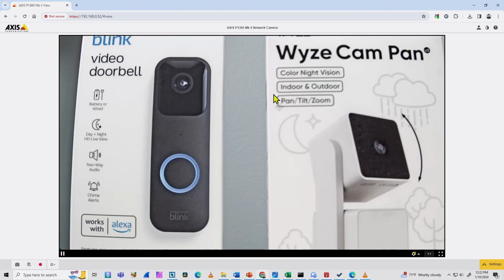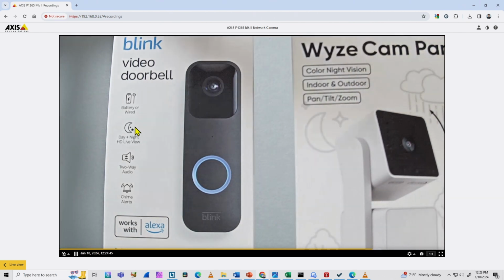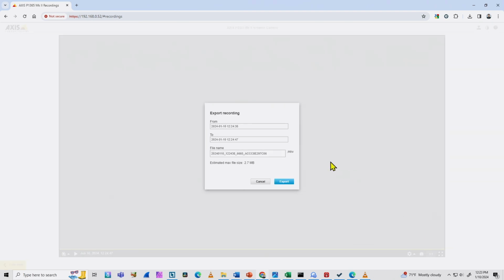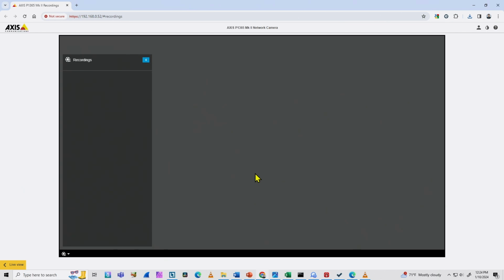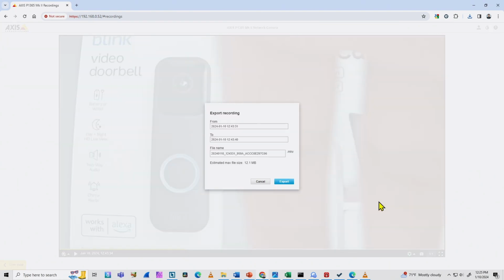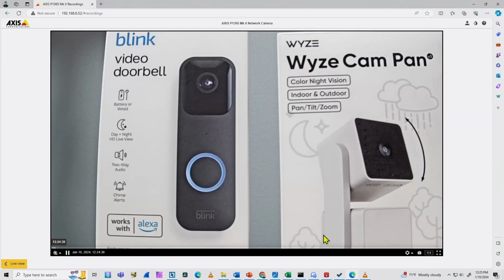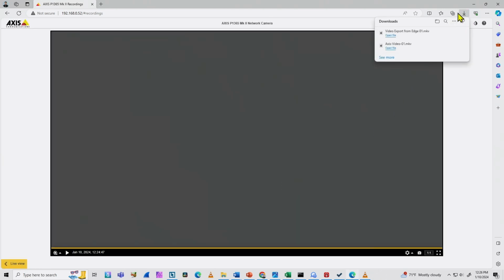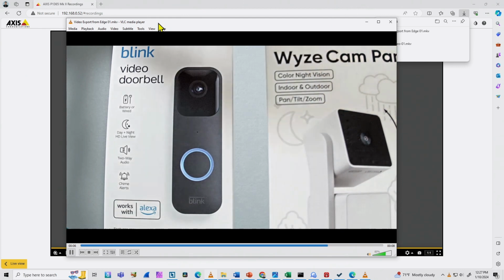Export Video From Axis Camera SD card [STEP-by-STEP]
See how to export footage recorded on an Axis IP camera SD Card. Just use a web browser to find the export the footage to your PC.